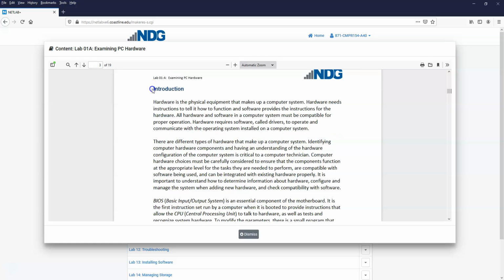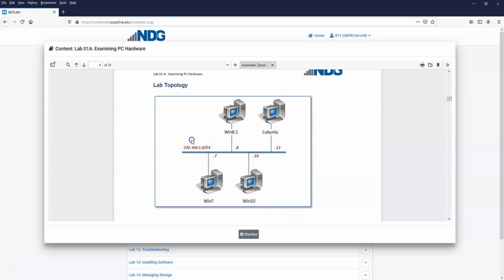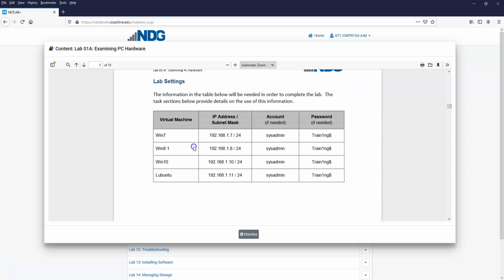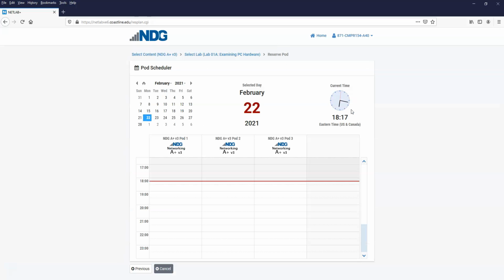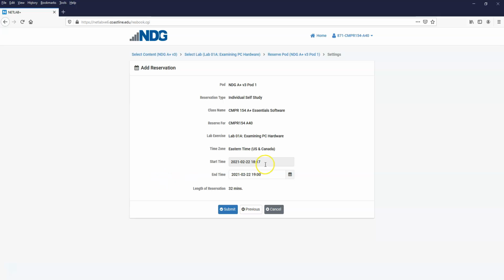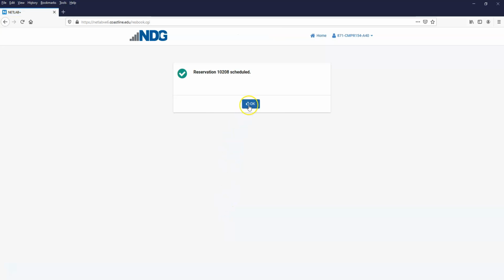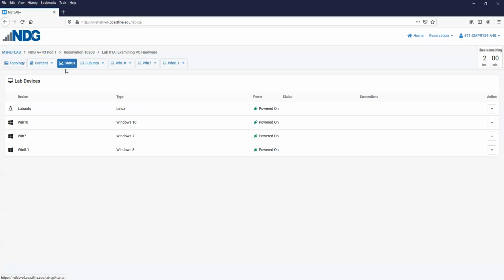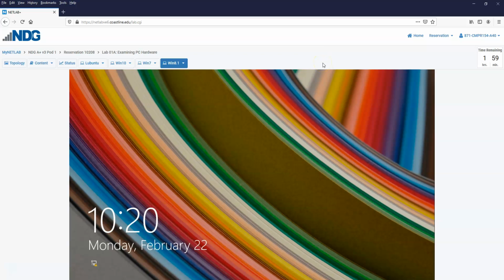How to use NETLAB+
1. Log into NETLAB+
2. Schedule a Lab